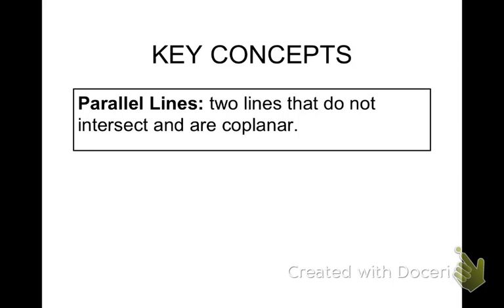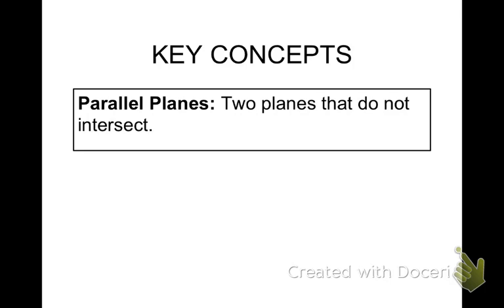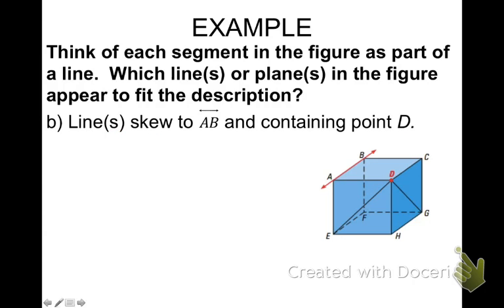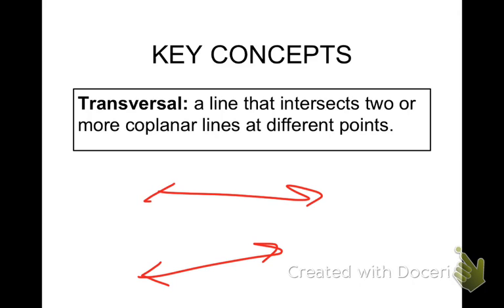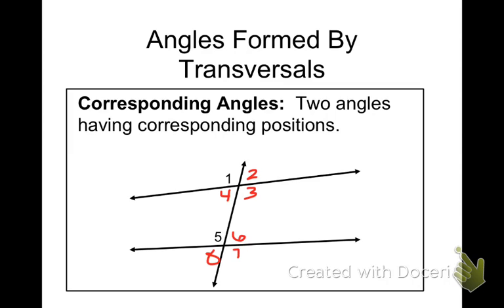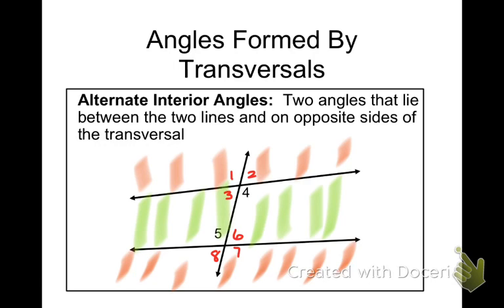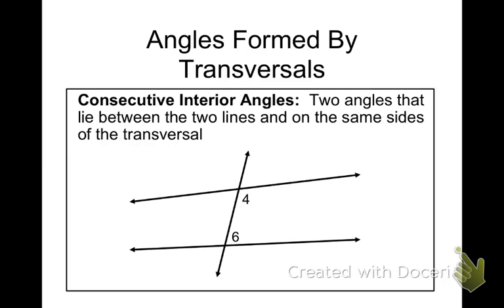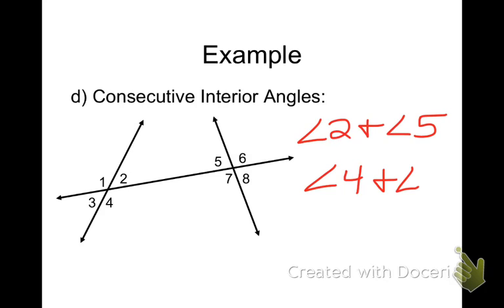10/30/15 GEO Section 3.1